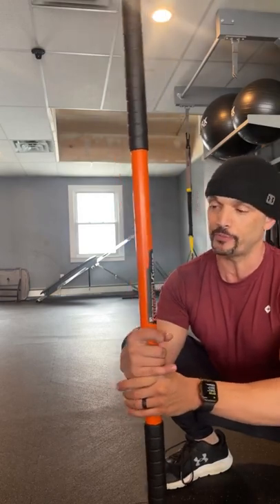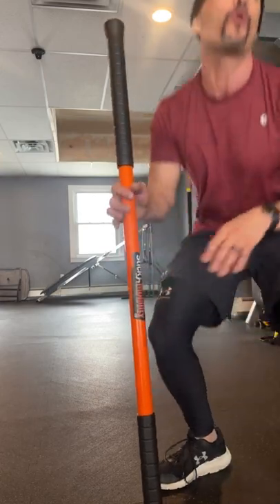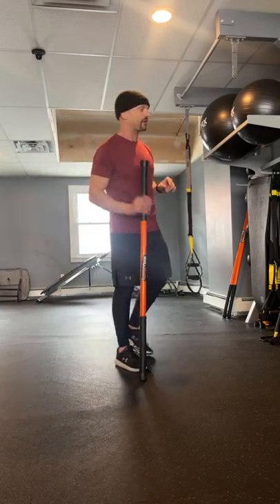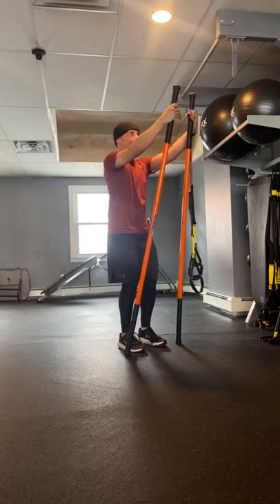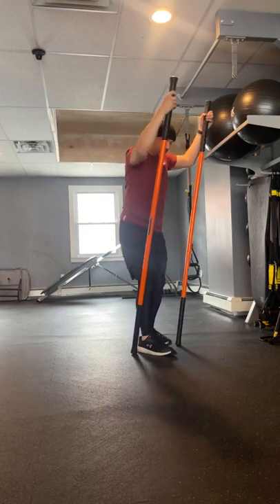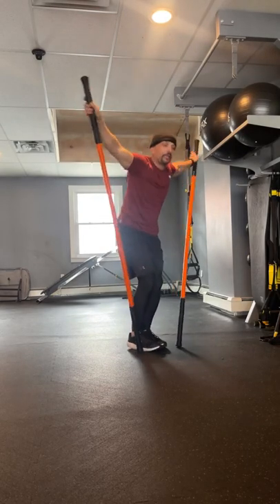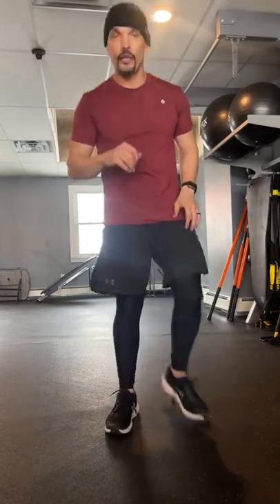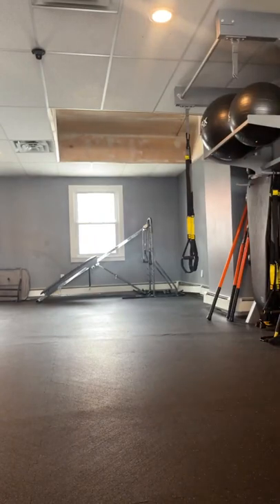45-Minute Mobility Workout Class #309 - Stick Mobility Exercises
45-Minute Mobility Workout Class #309.

Class #309 was led by Certified Stick Mobility Coach George Corso and was filmed live on Tuesday, May 3, 2022 at George's gym, FORZA, in Millbrook, New York.

This 45-Minute live workout features joint mobilization, strength training, and active stretching.

Classes this month (May 2022) focus on Stick Mobility training in conjunction with a suspension trainer.

Good to be back! STICK MOBILITY meets up with a Suspension Trainer! I really enjoyed this one today! This will be a fun month with us!

Today's class requires access to the full stick bundle - two long sticks (6-7 feet) and one short stick (4-5 feet). You will also need a suspension trainer.

This class includes a full-body warmup with some flexibility and stretching exercises, followed by some strength training, balance and stability drills utilizing the suspension trainer.

Thank you to George for leading this workout!

We're currently streaming a live class every Tuesday, Thursday and Saturday on Instagram @stickmobility. All classes will be posted on YouTube, Facebook, and Instagram IGTV. Check Instagram for up-to-date times.